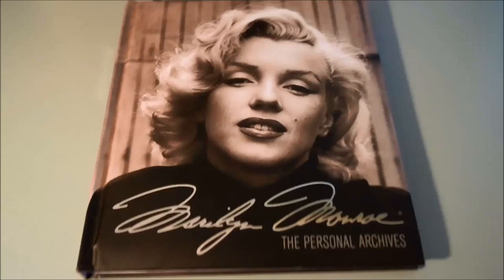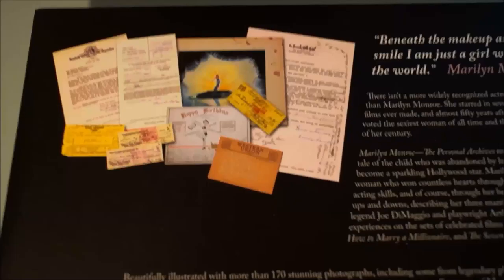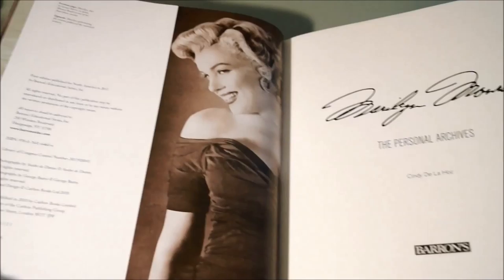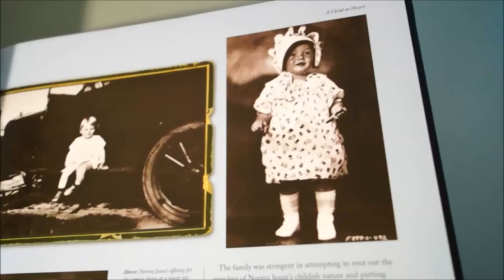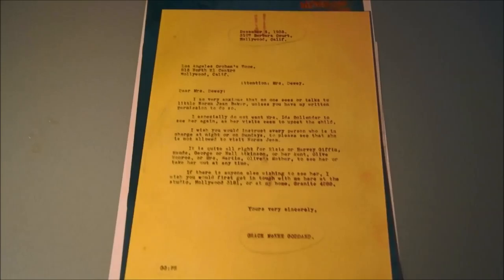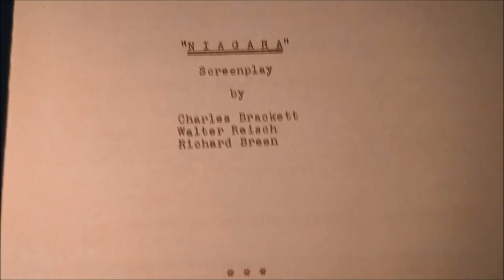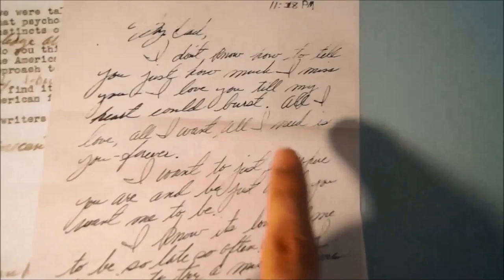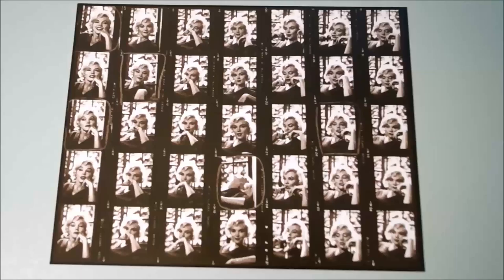ShowNTell: Marilyn Monroe - The Personal Archives by De La Hoz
A book on the life of actress Marilyn Monroe containing 20 rare and removable documents marking important events in the actress's life. A must have for any Marilyn fan!!